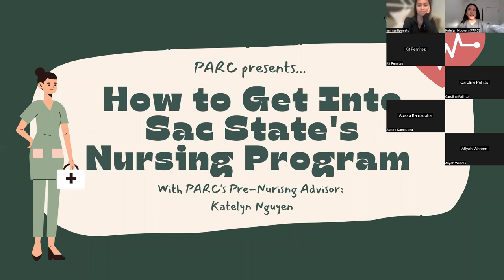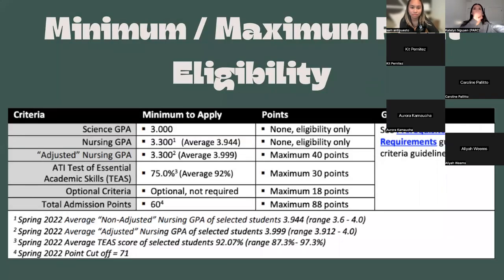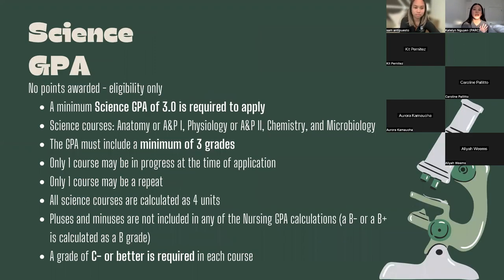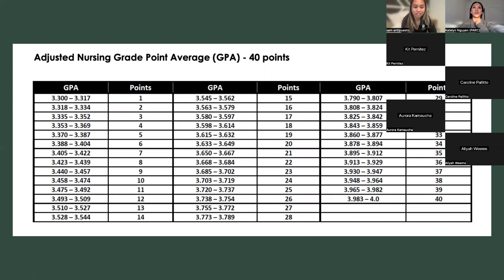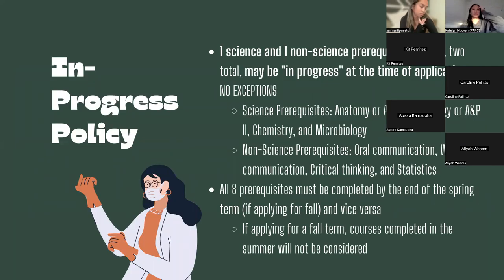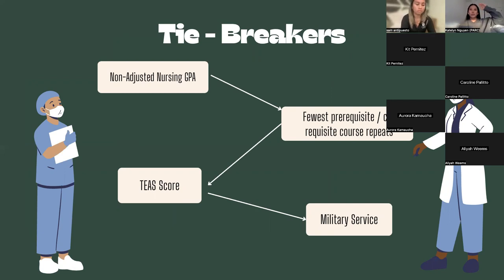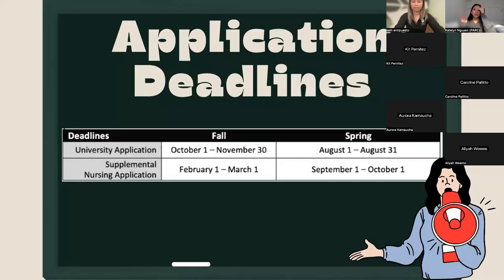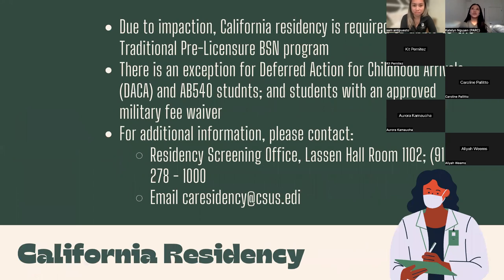How To Get into Sac State's Nursing Program Workshop – Spring 23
Gain peer-to-peer advice about completing pre-requisites and requirements for getting into Sac State’s School of Nursing. Hear from our Nursing Student Panel.

Nursing Workshop Spring 23

Presented by Kaitlyn Nguyen, PARC Pre-Nursing Advisor/Mentor
Hosted by the Peer and Academic Resource Center (PARC)
Sacramento State University